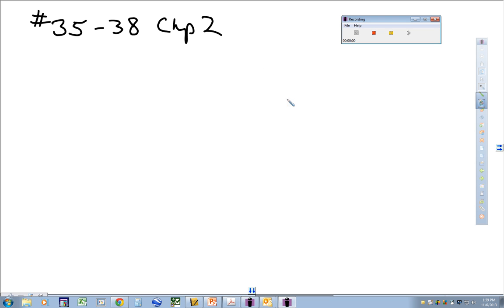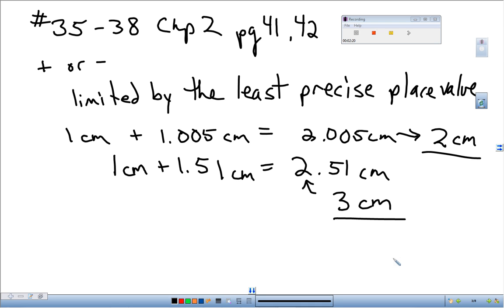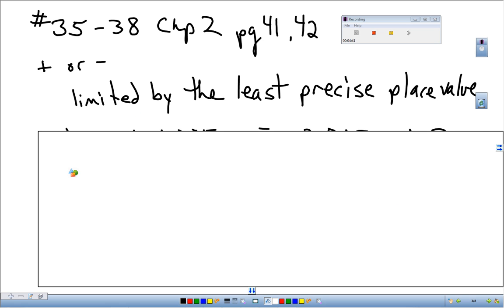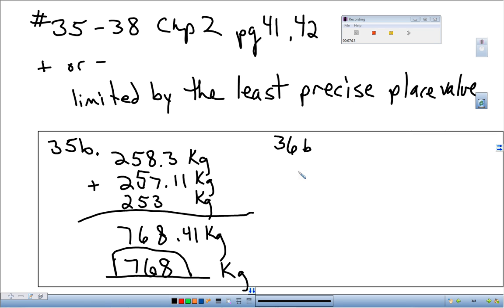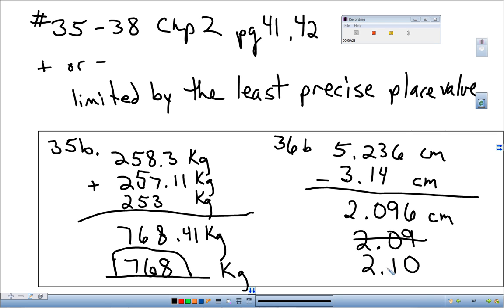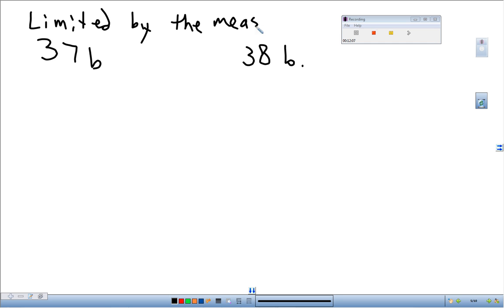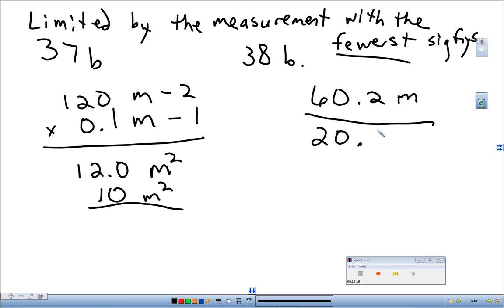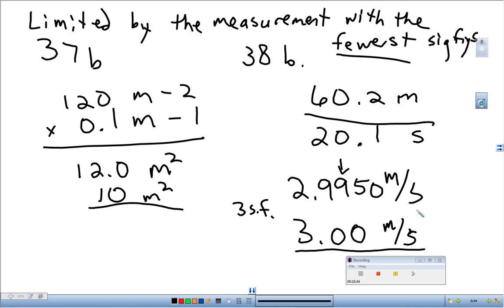sig fig math